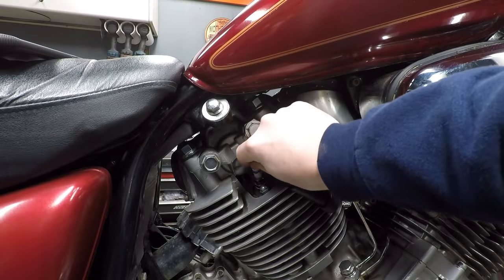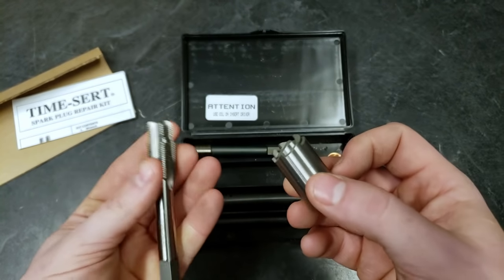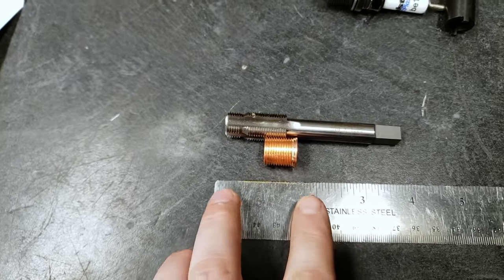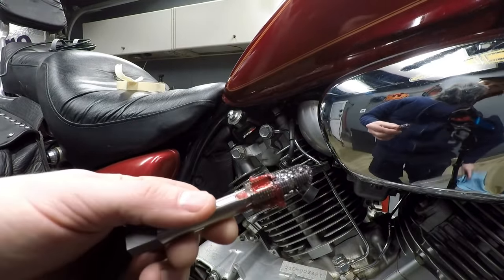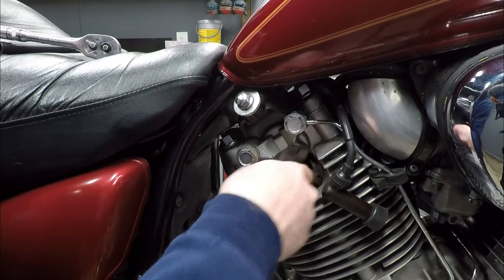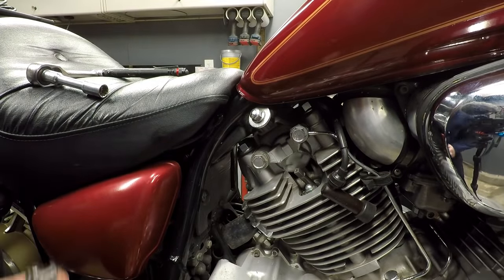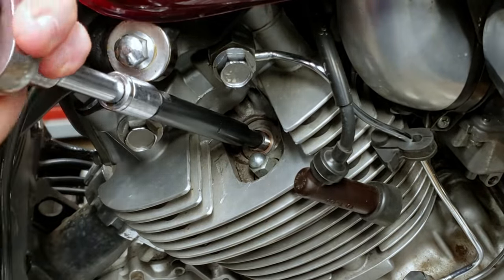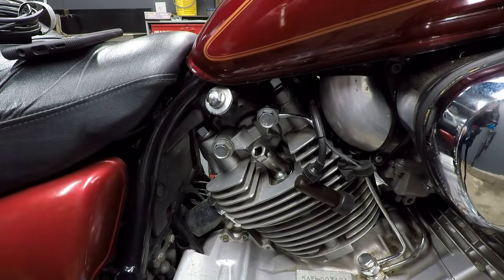Time-Sert Spark Plug Thread Repair - Fixing Stripped Threads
In this video I am fixing stripped spark plug threads using a kit from Time Sert.  This is a high quality repair that uses a unique insert that locks into the cylinder head from the top and bottom using a specific set of tools.

I have never used this kit but decided to try it based on the exact situation of this having a completely ruined set of threads with the potential of not being square to the original sealing surface.  This kit has a specific seat cutting tool which provides a fresh new sealing surface for the spark plug crush washer which was very important to me.   All in all it was not difficult and I am super happy with the end results.

The kit I used in this demonstration is PN# 4412-321 which includes the inserts for an M14 threaded plug.

The Back-Tap I showed is another very handy option for thread repair.  If the top few threads are stripped this tool aligns itself by the good lower threads and upon backing the tool out you are left with repaired threads up top.

Hopefully you find this video helpful in providing some solid information on a potential repair you can do.  Although the kit used is expensive it is far less so than a replacement head or towing bill due to a lesser repair failing when on the road.